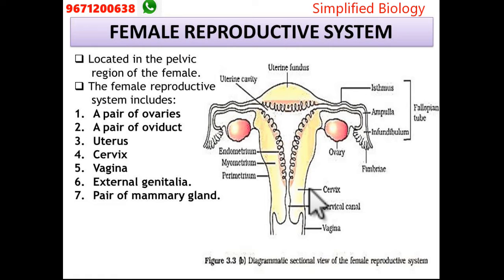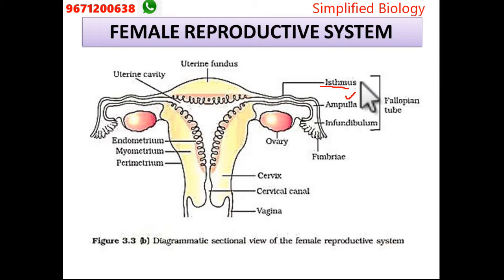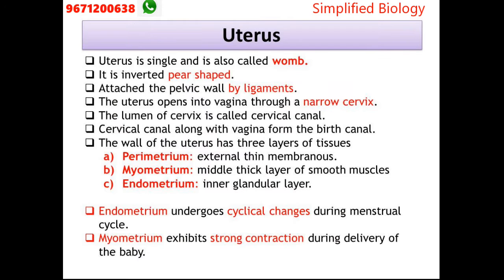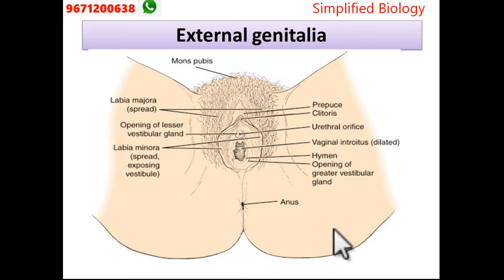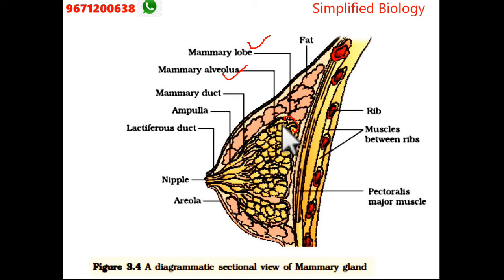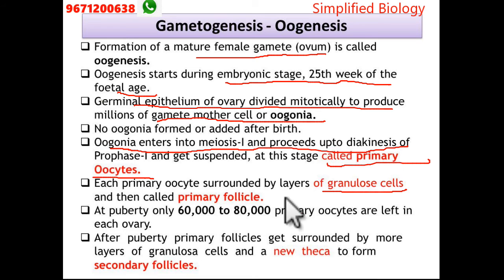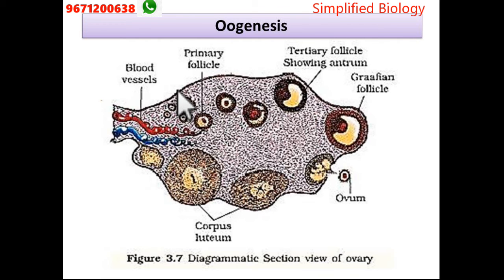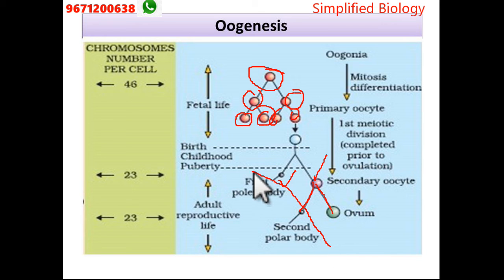4 Human Reproduction II English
In this video explanation of female reproductive system, events, Menstrual cycle, lactation period, and cleavage.